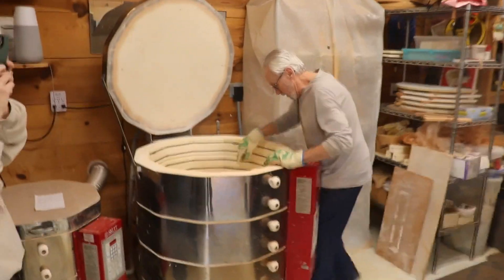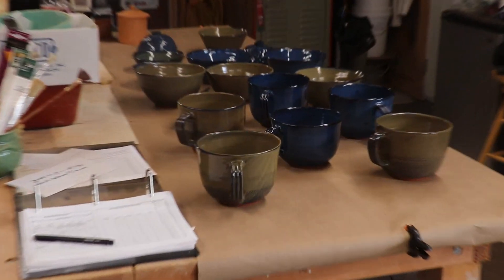Rudy the Potter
A video my talented Son-in-Law Randy     shot end edited …. A kiln unloading also